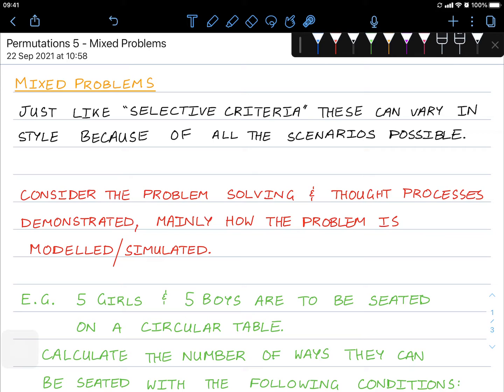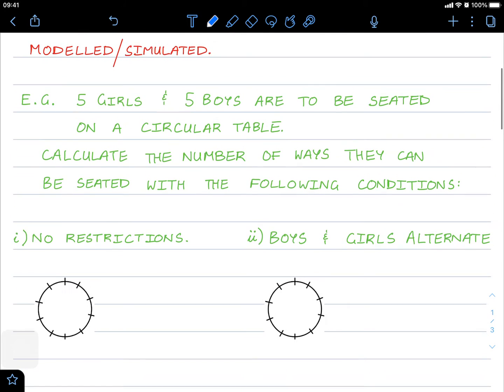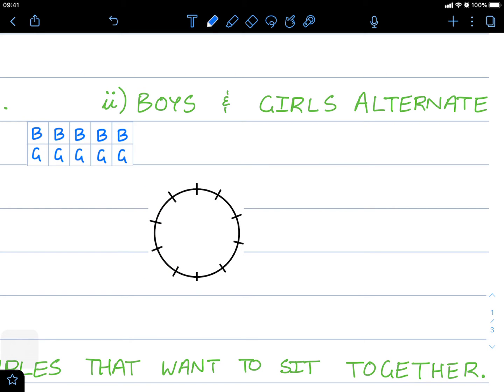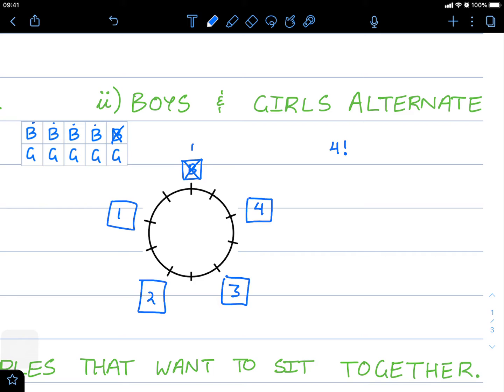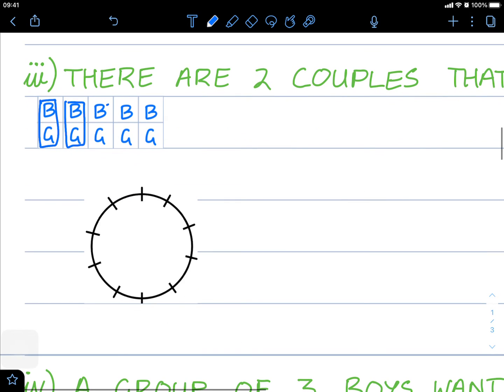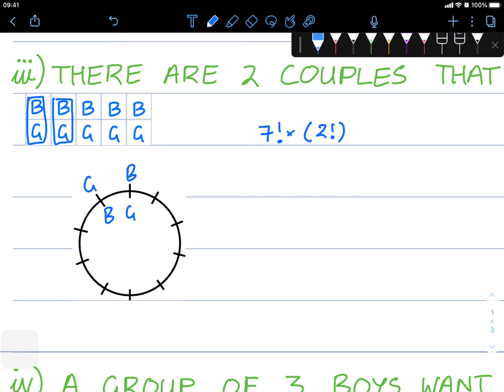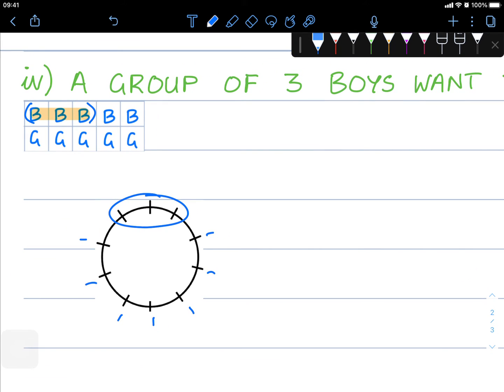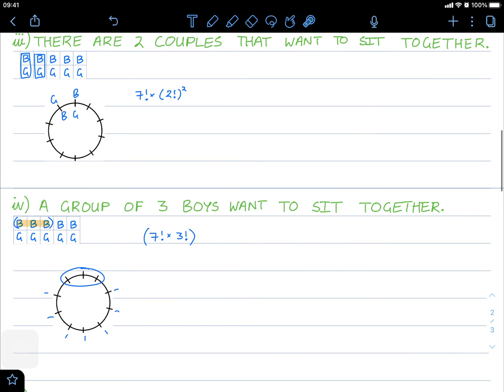Permutations 5a Mixed Problems